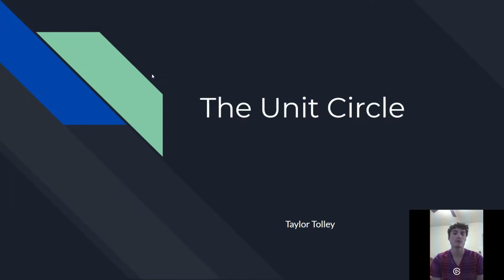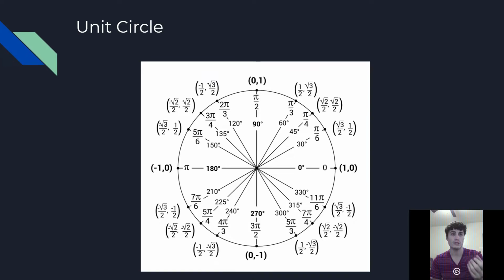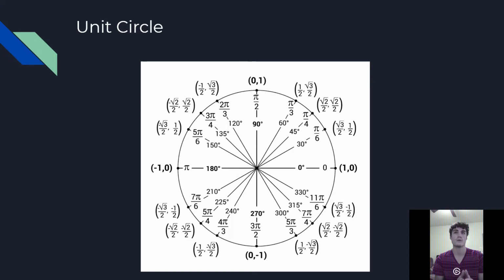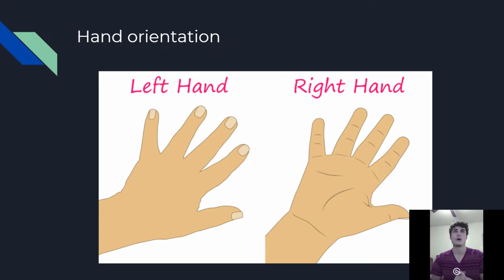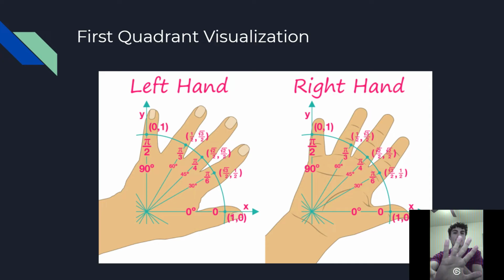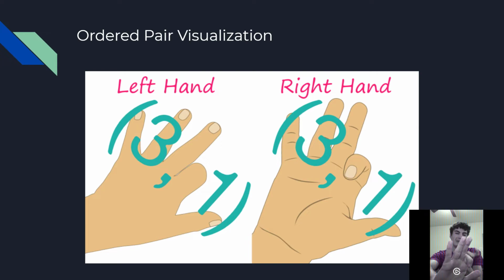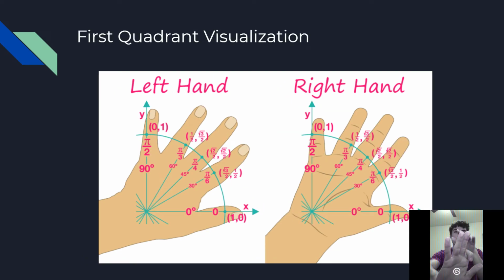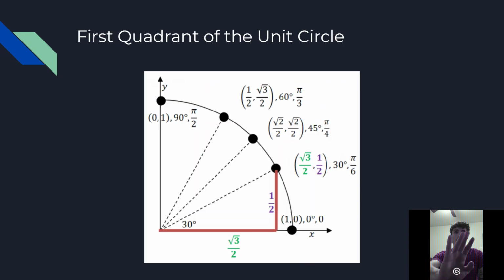Literacy Screencast Unit Circle Hand